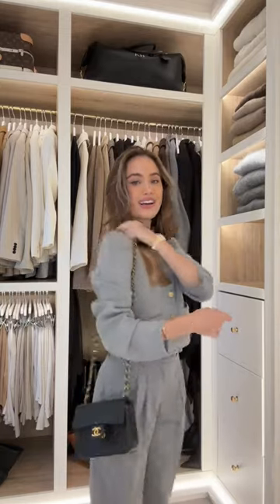Bag hack 🫶🏻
Links 🤍